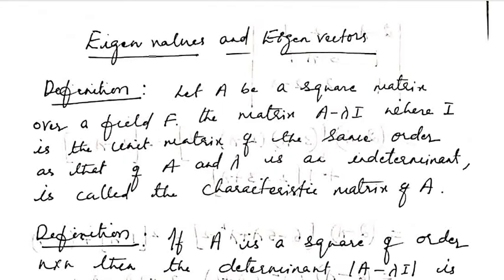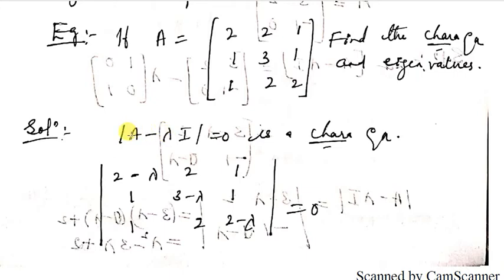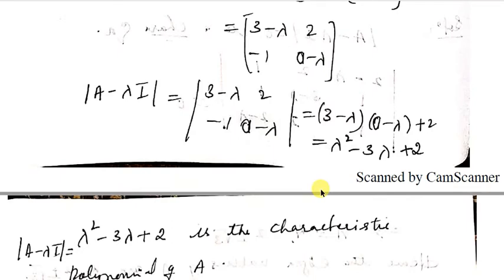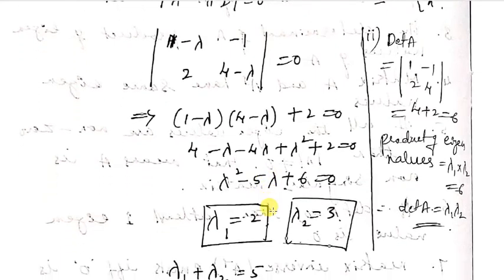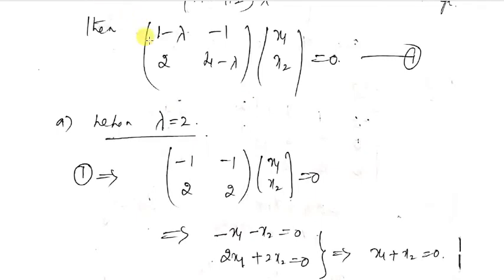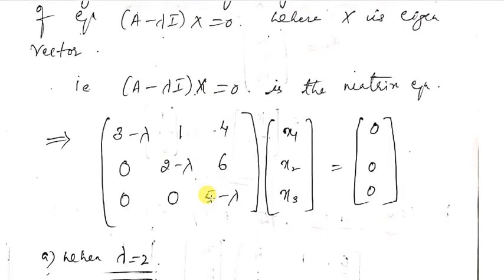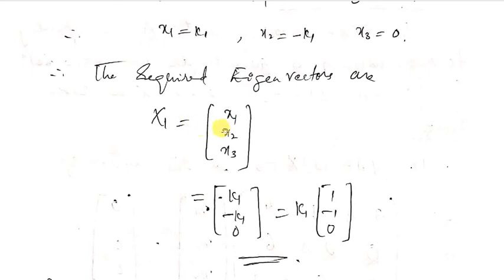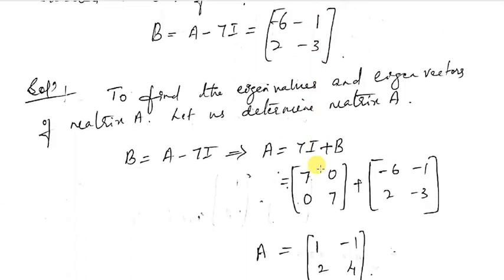Eigen values and Eigen vectors